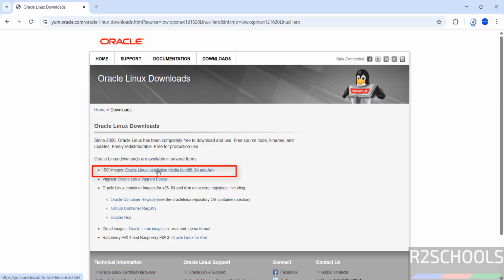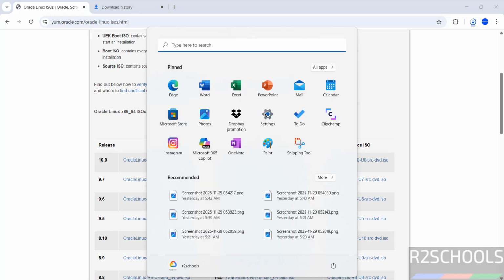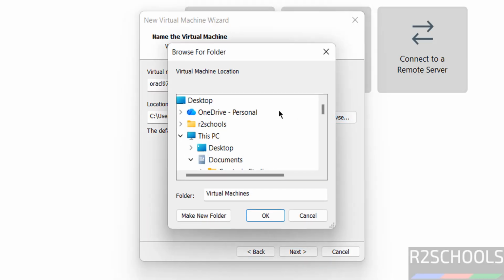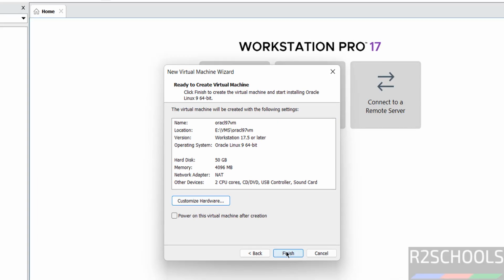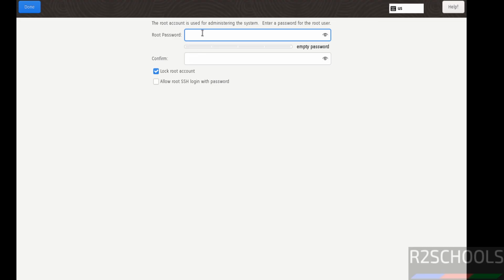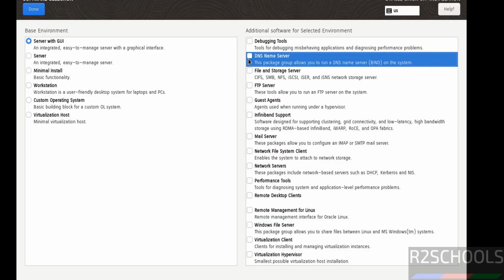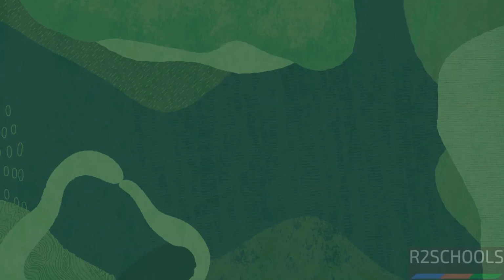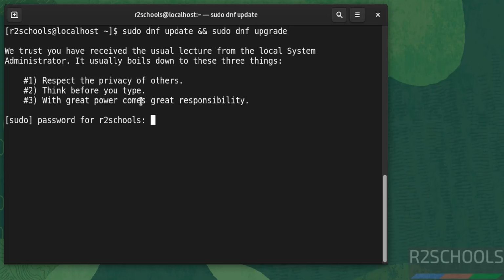How to Download and Install Oracle Linux 9.7 on VMWare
🔥 Want to run Oracle Linux 9.7 like a PRO? This step-by-step guide shows you how to download and install Oracle Linux 9.7 on VMware Workstation—perfect for beginners, students, and IT professionals!

Learn how to get the ISO, configure the VM, set storage & RAM, install Oracle Linux 9.7, and complete the initial setup in the easiest way possible.
Whether you're exploring Linux for DevOps, cloud computing, or virtualization, this tutorial will help you get Oracle Linux 9.7 up and running in minutes!